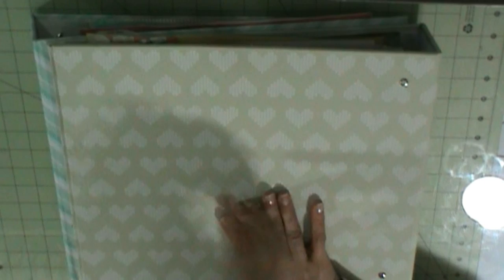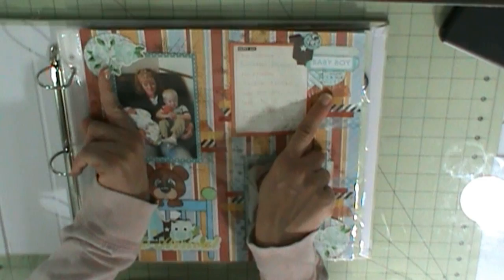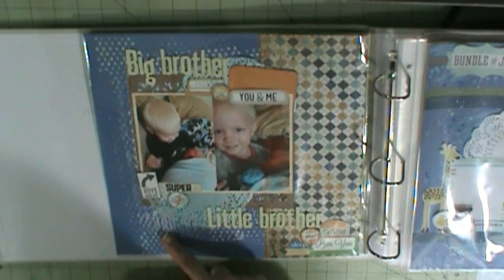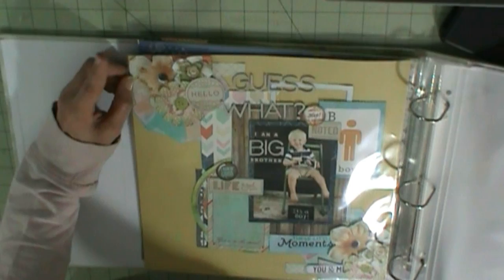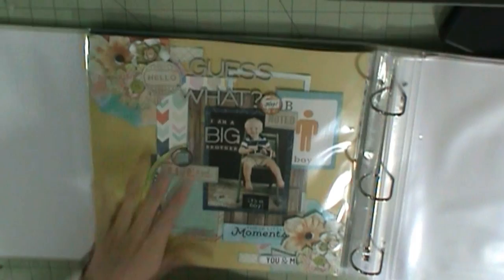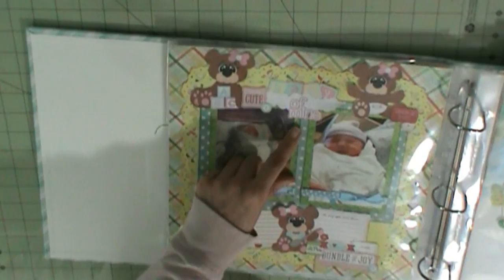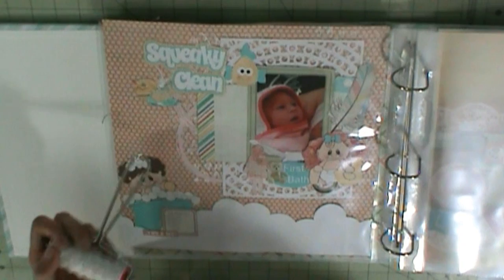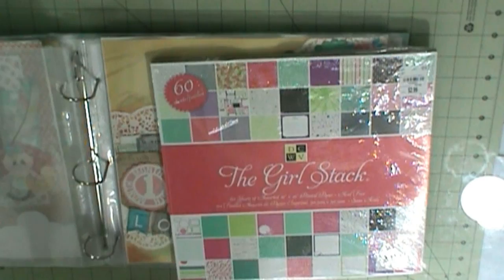Baby Album Scrapbook Layout Share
This is a quick look at the baby albums that I have been working on.